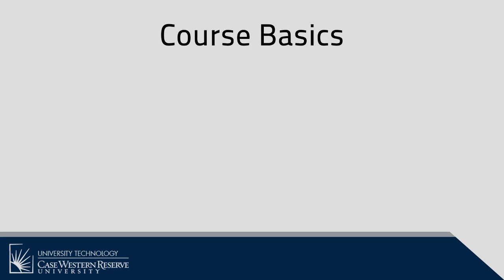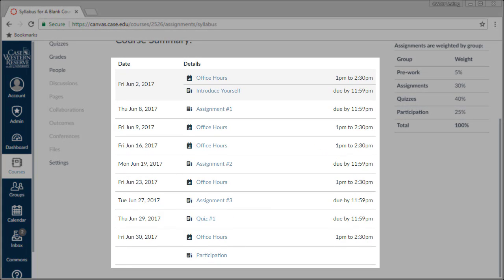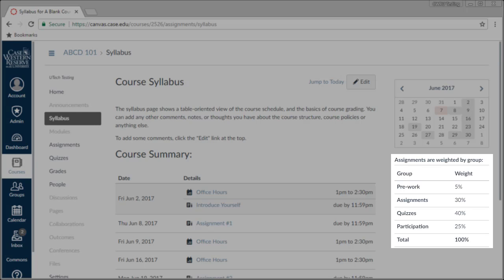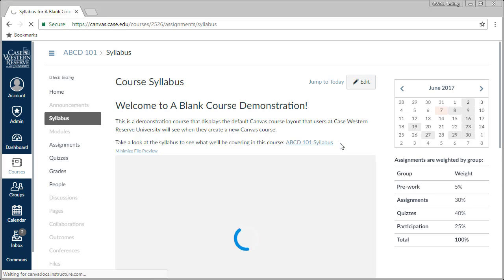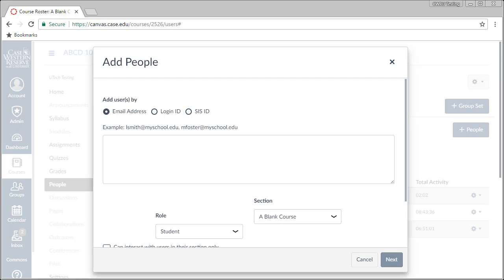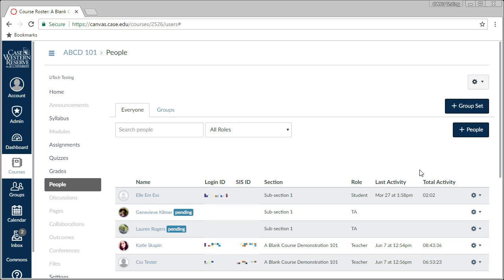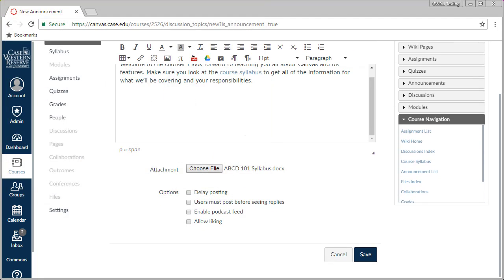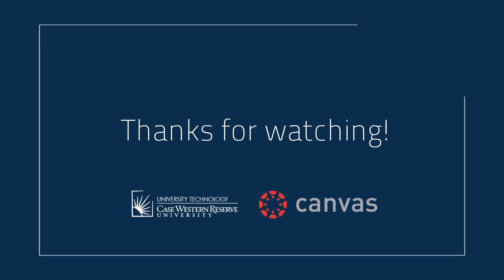Canvas Course Basics: Syllabus, Announcements, and Adding Users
This overview video covers the basics for getting started with your Canvas course. We'll take a look at adding a syllabus, posting an announcement, and adding users to the course.